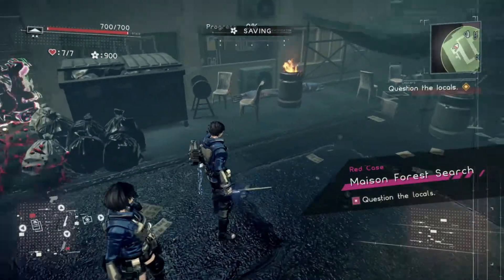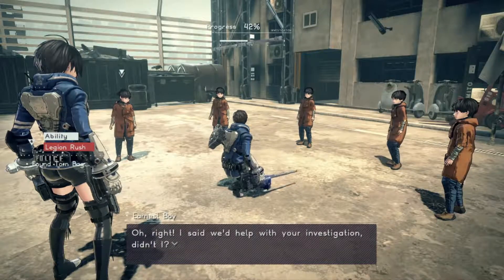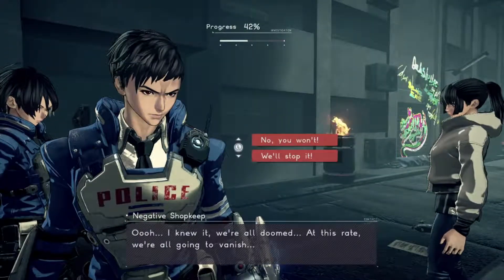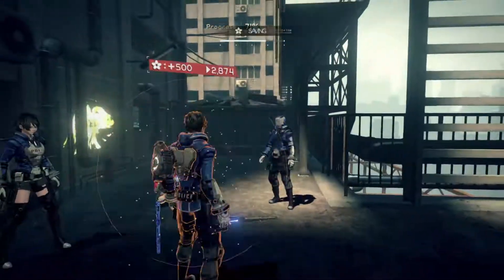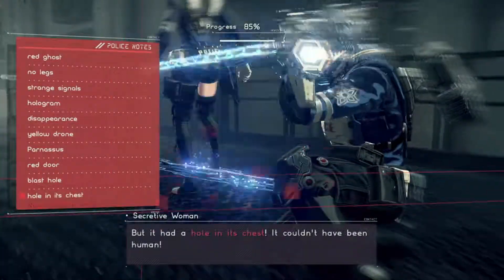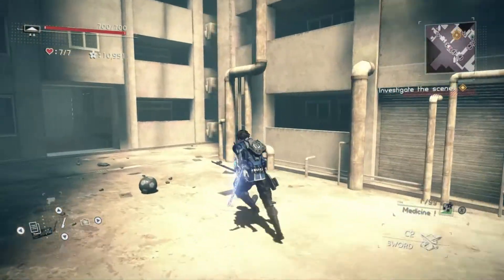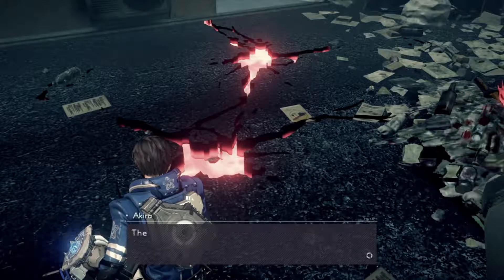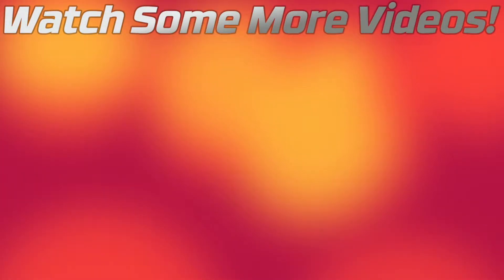Astral Chain | Part 6 "Maison Forest Investigation"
I head off to Maison Forest to investigate the disappearance of people. We ask around and explore the Urban Center to try to get a picture of how people are disappearing​. We are then able to find an Astral Gate.